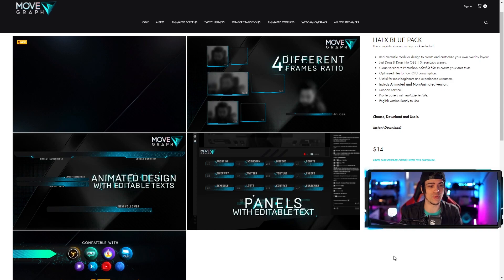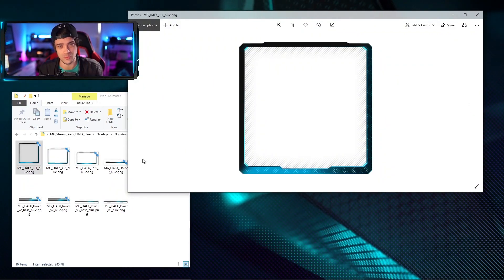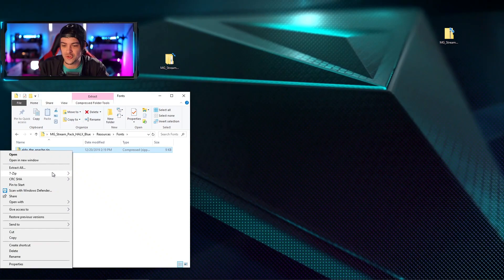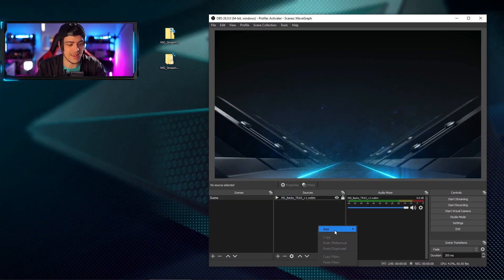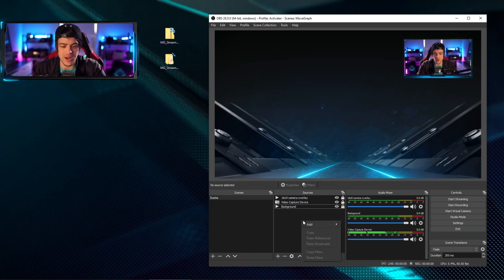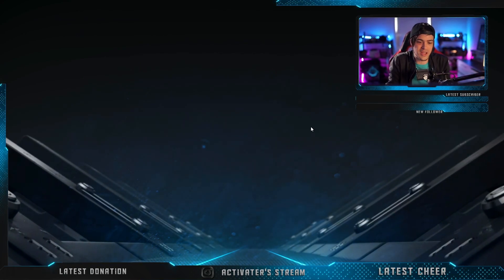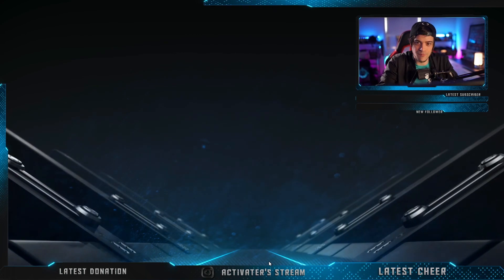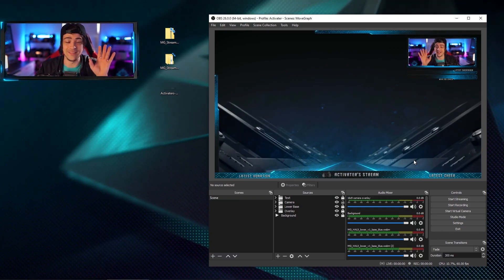Quick & Easy ⭐️ Add Stream Overlays into OBS studio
Overlays Used *Made in 6 different colors*

From very beginners to Intermediated users tips!

00:00 Welcome!
01:23 Inside MoveGraph purchase | Files description.
05:53 Scene Setup & Adding overlays to OBS.
09:17 Using Transformation Tools to create your unique overlay.
13:05 Grouping layers in OBS.

This quick OBS tutorial will teach you the fastest and easiest way to add a Twitch overlay on OBS Studio from zero!

Find the most important OBS tools to create your own unique stream overlay template for your live streaming in Twitch and YouTube gaming!

As well as some other OBS interesting and useful tips to make everything easier.
Setup and Create a stream overlay that fits your live sessions with this tutorial! Be the Creator!

Drop your questions and designs in the comments!